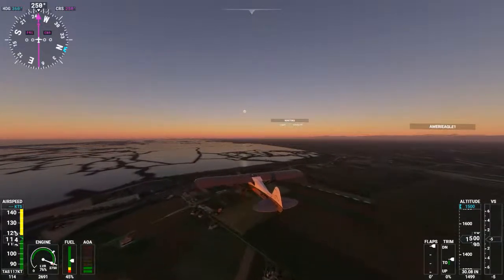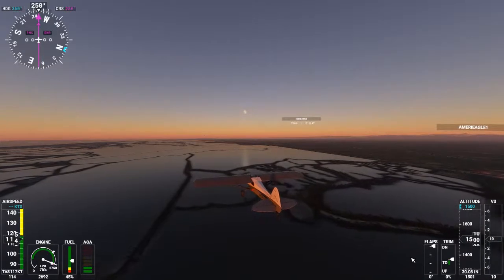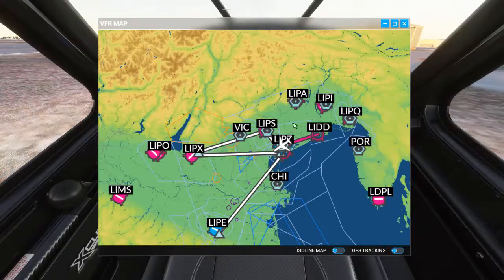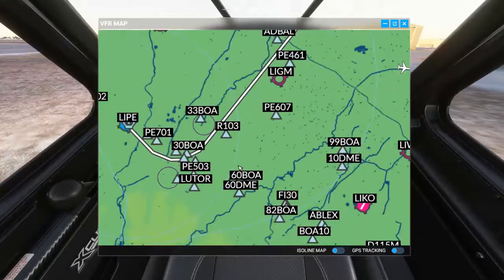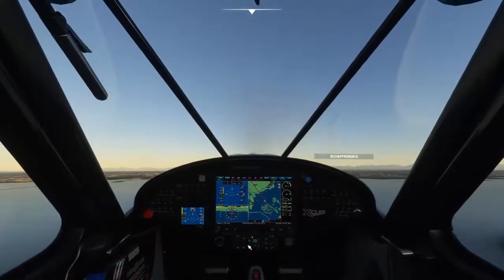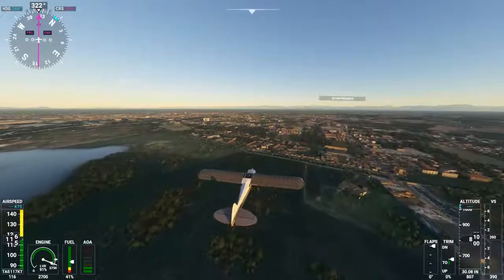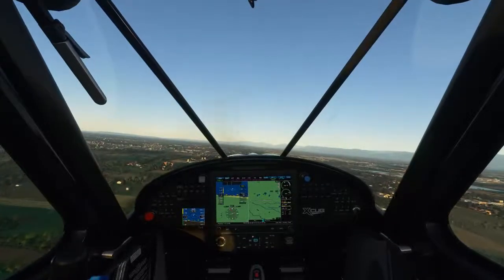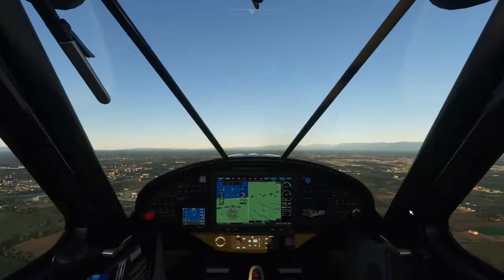10/03/2020 The Watchman News - Flight Simulator 2020 - Just Exploring France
Amazon Store

Amazon Wish List